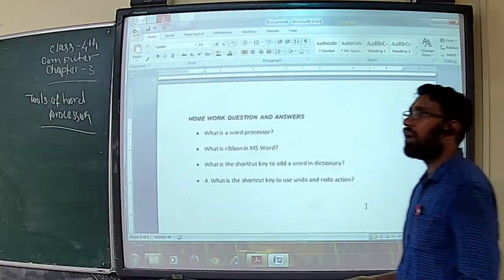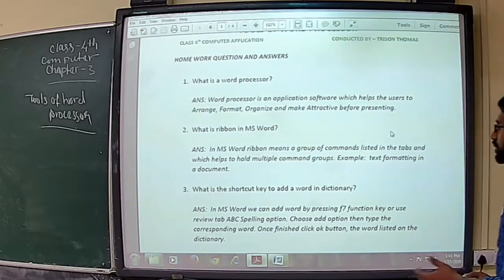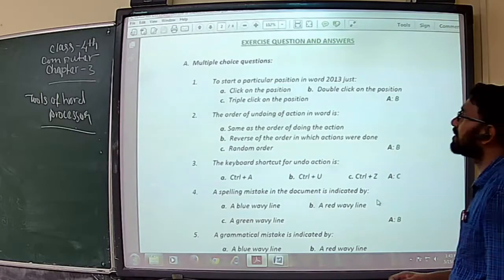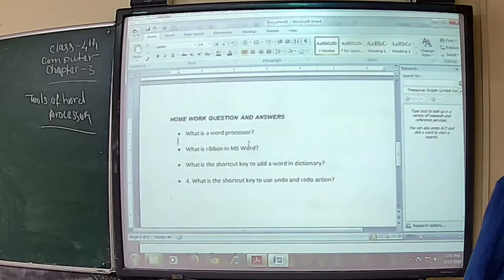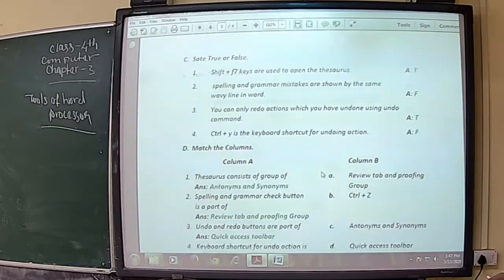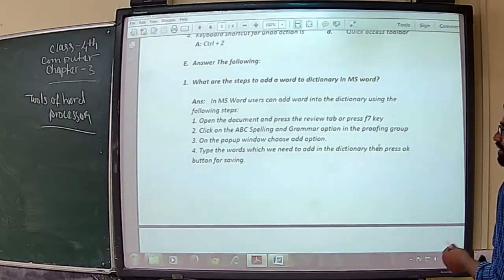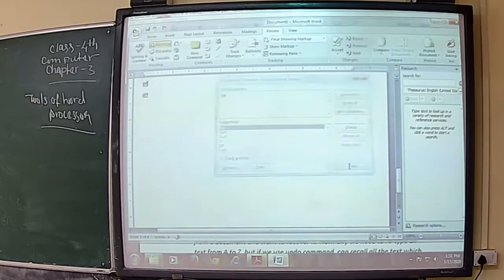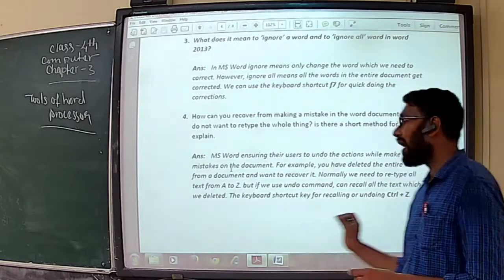TRISON THOMAS CLASS 4Th wORD PROCESSING TOOLS CHAPTER 3 part 2 HOME WORK AND EXERCISE (8-05-2020)